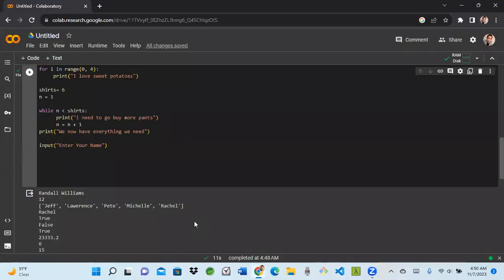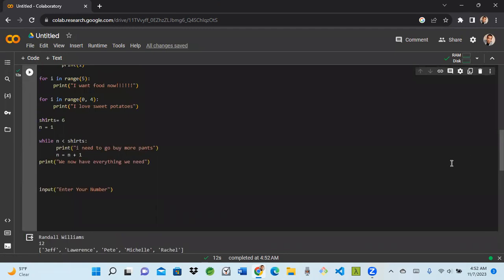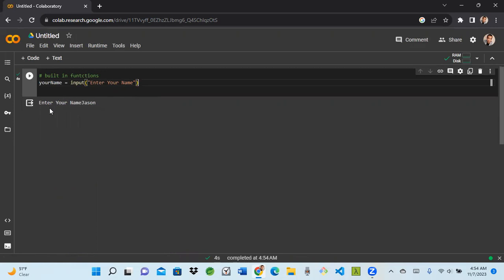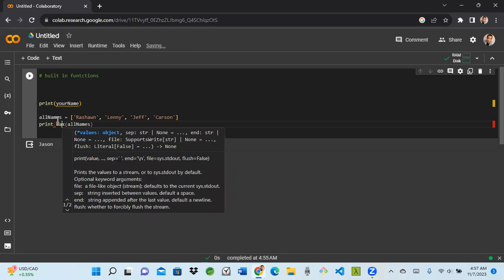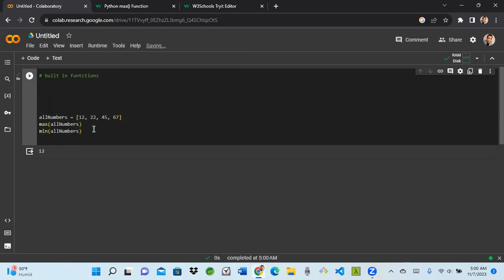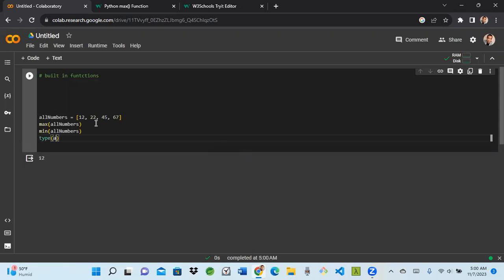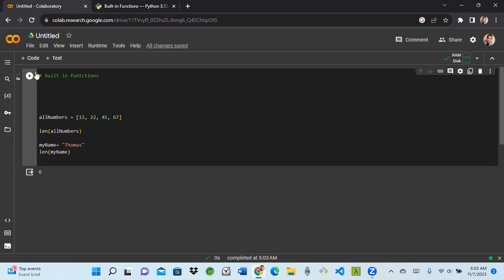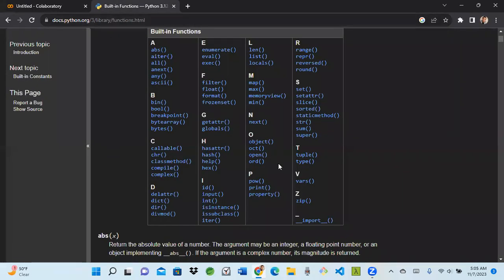python- built in functions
I go over built in functions like max(), min(), input(), and len()